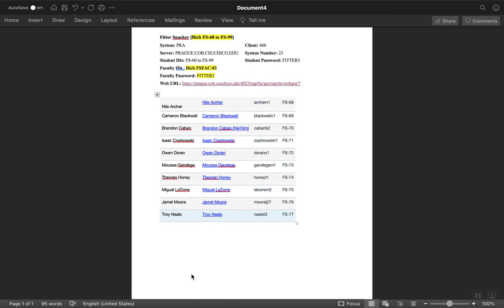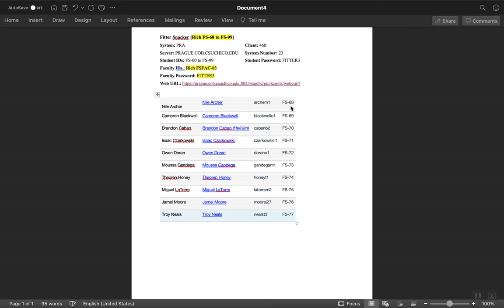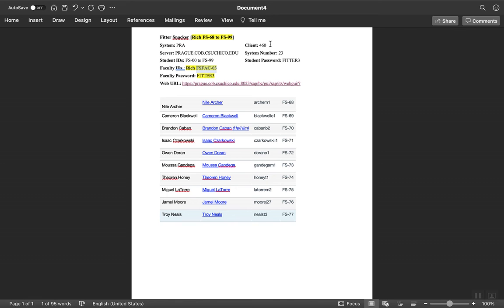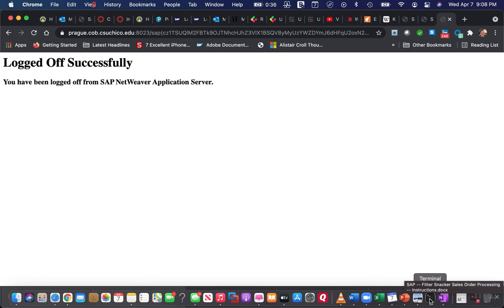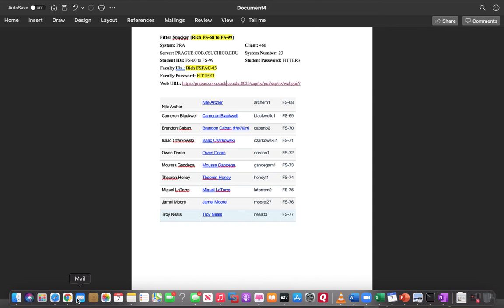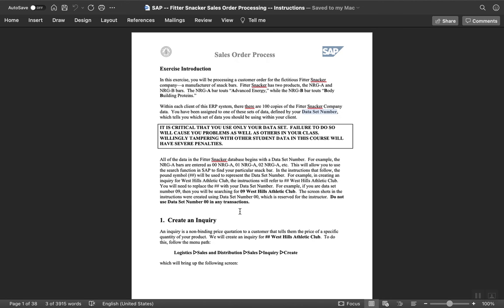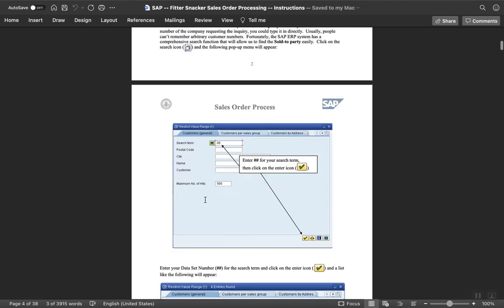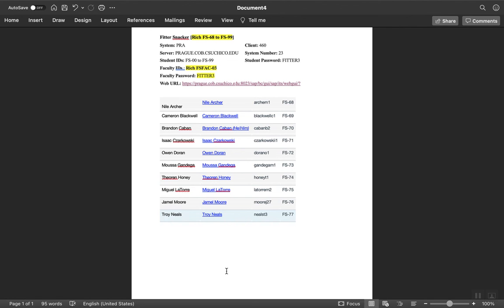SAP Logon Sequence Video